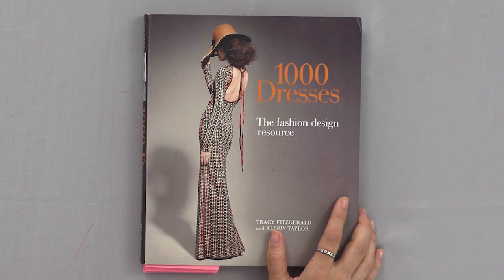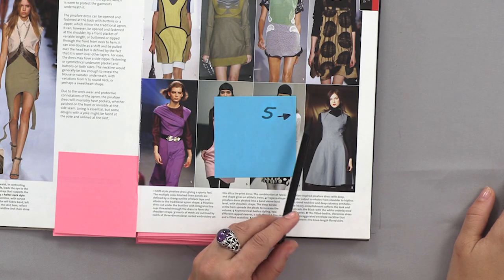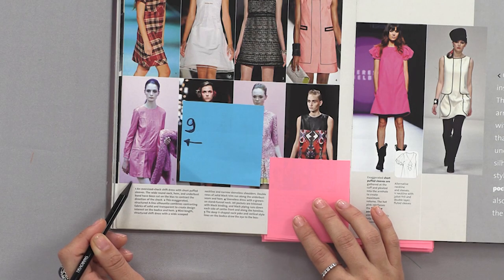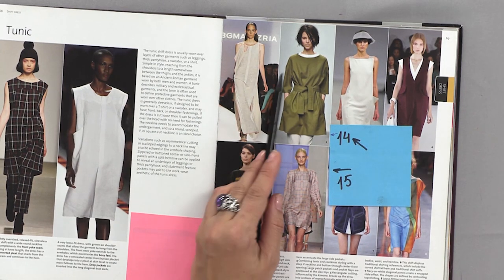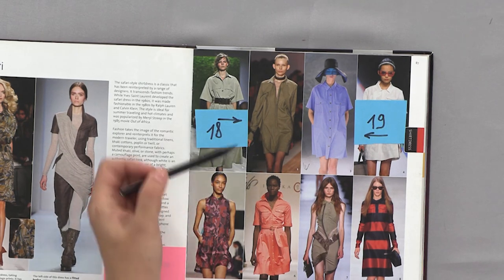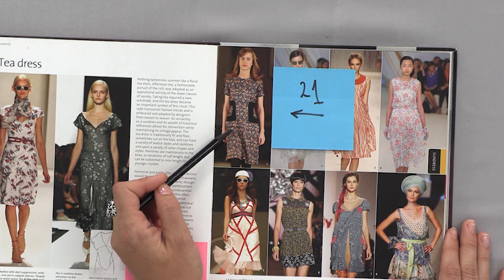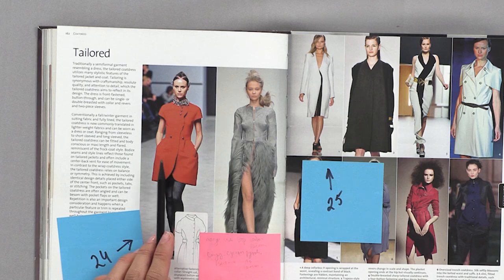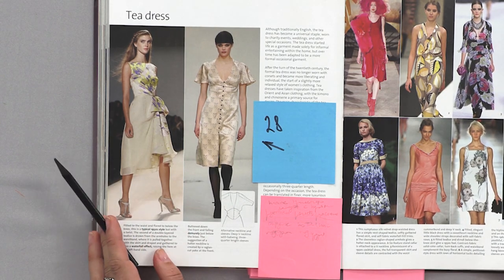Best Fall and Winter Dress Designs. Review of 30 dress making ideas by Olga Paukshte.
Today we are releasing a review. We took our favourite book called "1000 Dresses". In this video, Olga will show 30 different dress designs for the fall-winter season. You can choose any fabric you like, and the dresses will be suitable for any size and shape. You will see different types of dresses, for beginners and professional tailors to make. Olga will tell us about cutting features, decorative elements and fabrics to choose. What`s the number of the dress that you would like us to make on our channel? Write your comments down below and share your opinions. Enjoy watching!